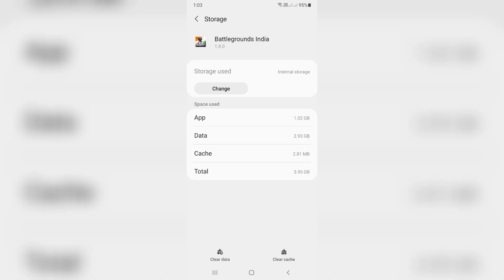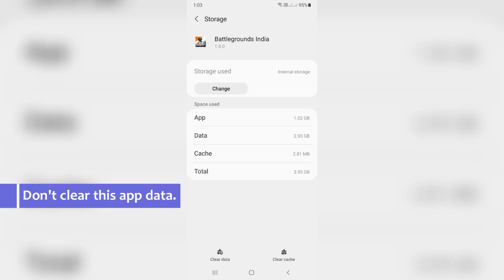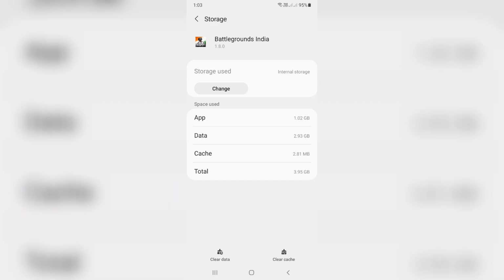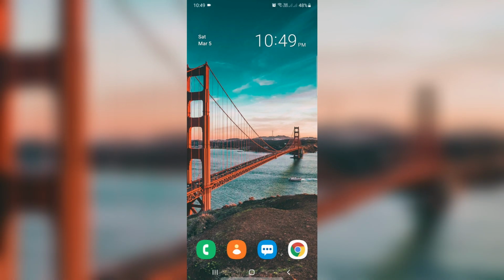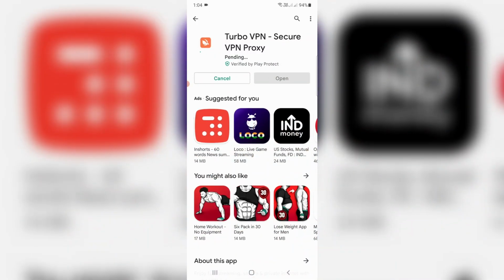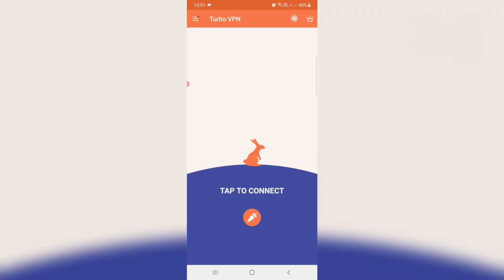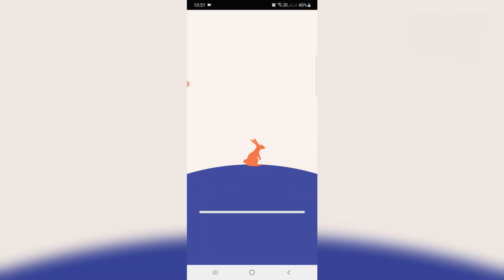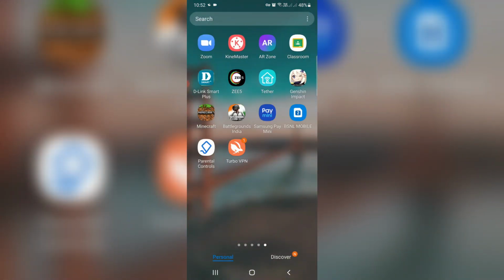Fix server is busy please try again later error code restrict area bgmi | problem solved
This tutorial is about how to fix bgmi server is busy please try again later error code restrict area issue.

This solution also works on ios based iphone and ipad devices.

But in your pc if you use following emulator like memu emulator or ldplayer,nox player,gameloop and bluestacks,this same error also occurs.

Always check it,if you have a 2023 released bgmi version 1.8 or not.

Now a days this is occurs for all global countries like india,bangladesh,canada and etc.

This video has english subtitle at same time you can translate to tamil,kaise kare hindi,bangla telugu,kannada,cara mengatasi and malayalam languages.

Today i get the following one error notification while i try to login my battlegrounds mobile india account :

Notice

Server is busy,please try again later.Error code:restrict-area

OK

How to solve bgmi server busy problem :

1.One of my subscriber ask to me,why it shows this kind of message and what is the meaning of this issue?.

2.This is occurs due to battleground mobile india server is down in particular region.

3.And here i show the steps by using with my samsung galaxy m30s android mobile.

4.So anyway very simple method to fix this error is,just install that vpn app from play store.

5.And then i try to connect your mobile data network or wifi network with this app.

6.So i hope after the connection is made successfully,finally this problem is solved in permanently.

7.But if without vpn is used,there is no possible to fix this error.